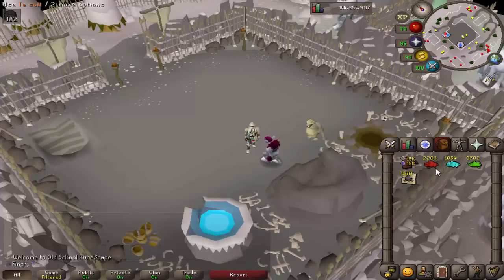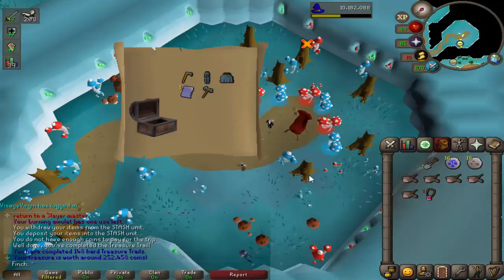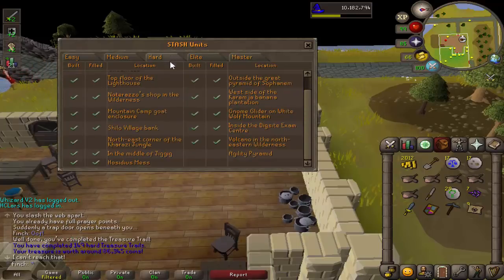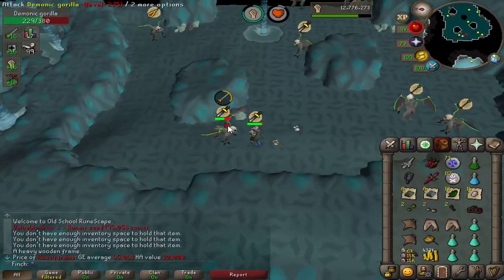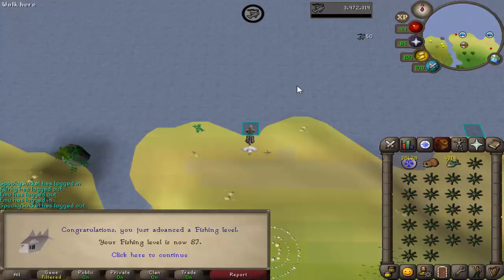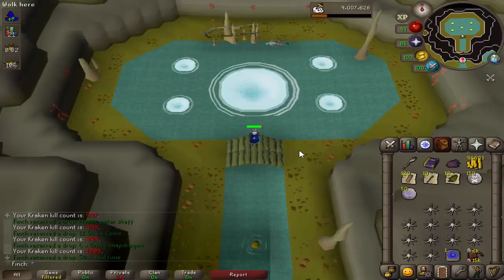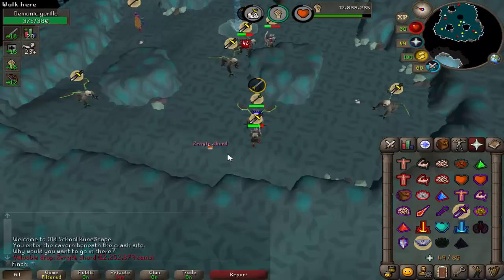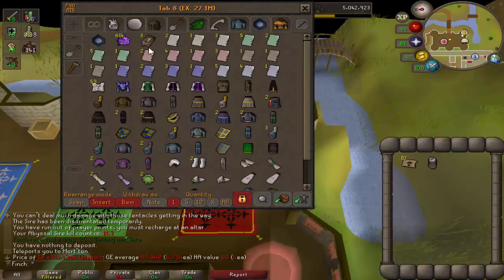OSRS | Ironman Progress Video 49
Another variety episode for you to feast on today! Slayer, skilling, clues, and plenty of rare drops. Enjoy!